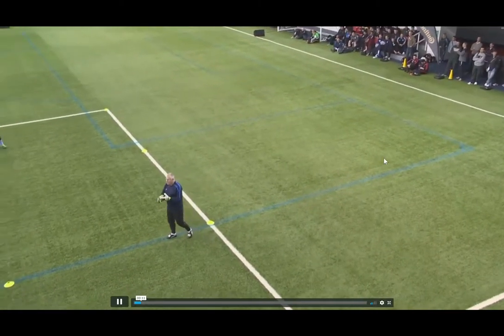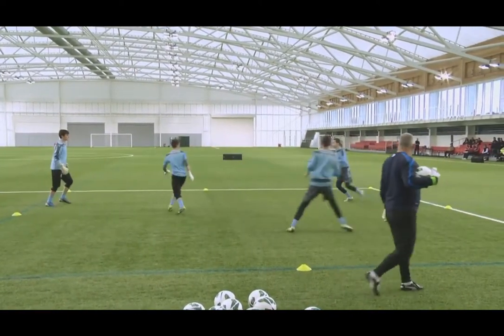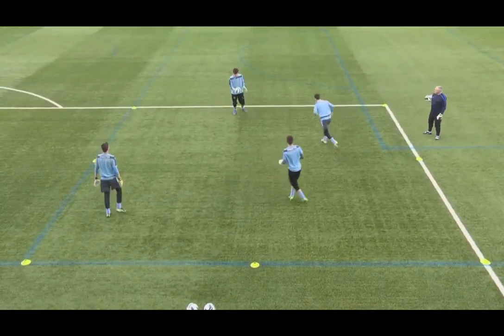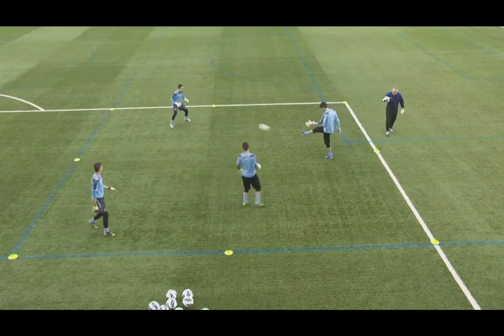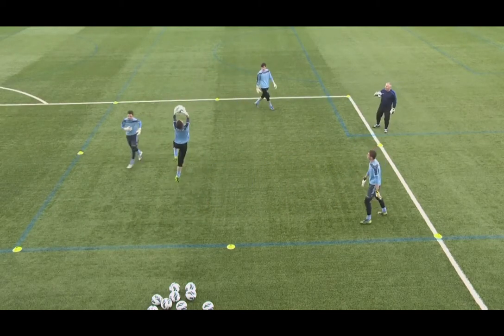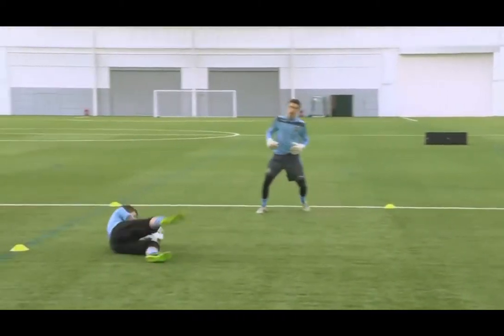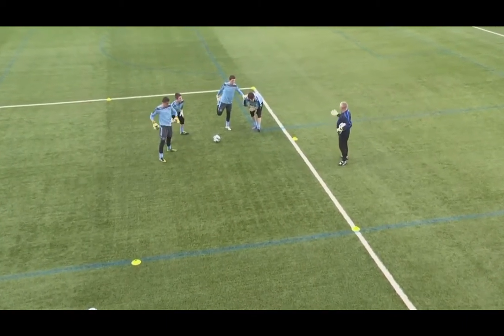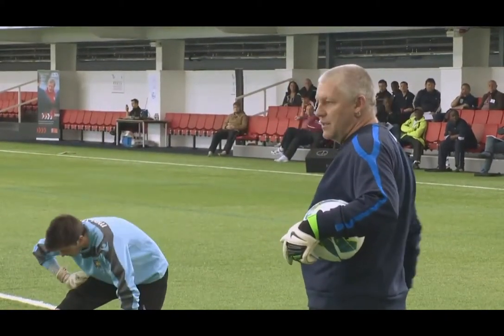P1 Goalkeeping Practices in Restricted Areas with Simon Smith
Luyện tập bóng đá mỗi ngày ! :D